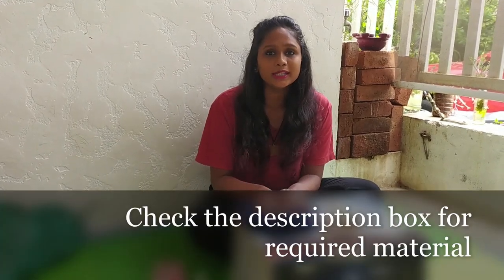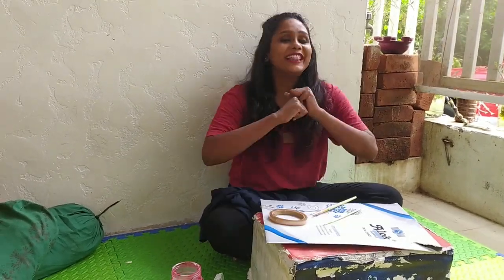DIY | PLAIN TO PAINTED T-SHIRT | BY TEGITHA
MATERIALS REQUIRED :
1) T-Shirt
2) Cello tape
3) Brush
4) Acrylic / Fabric Paint
5) Cardboard
6) Qtip
7) Scissors